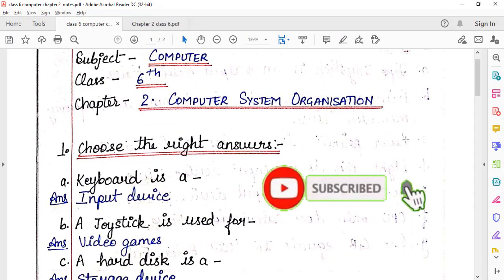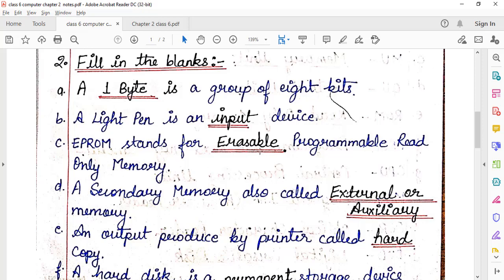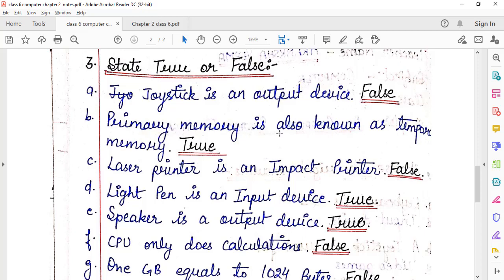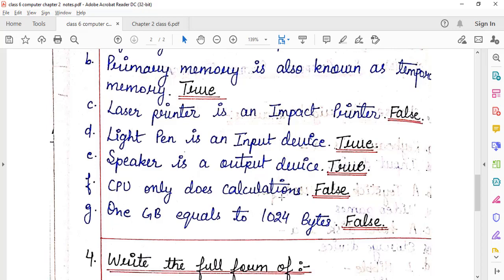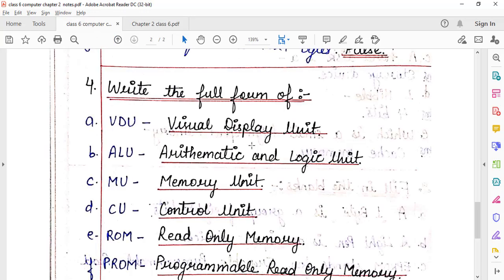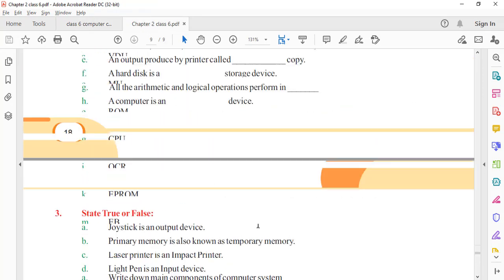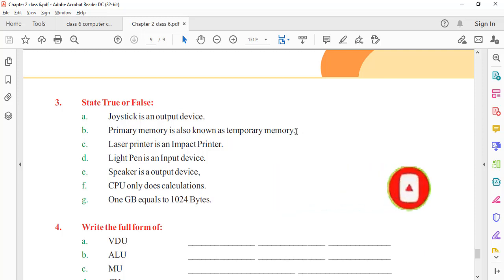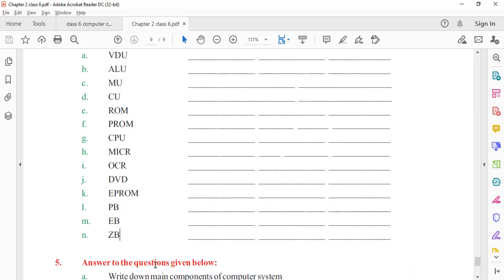Class 6, Ch 2 Exercise Solved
Class-6, Chapter-2 Solved Exercise
MCQ, Fill In the Blanks, TRUE/FALSE and full forms.